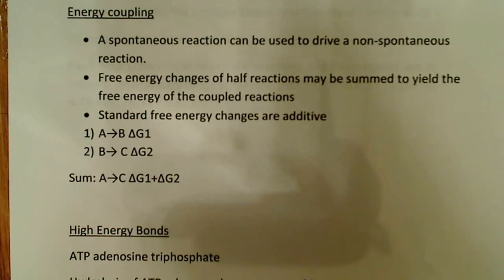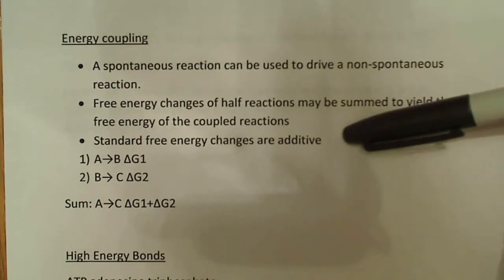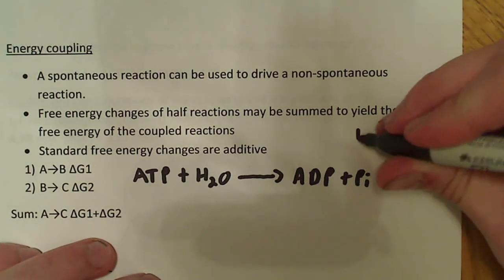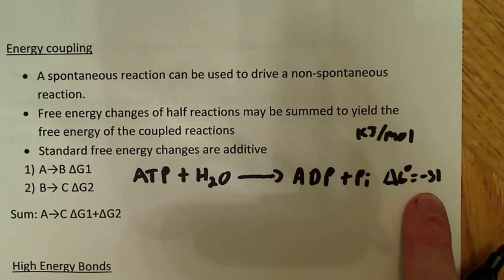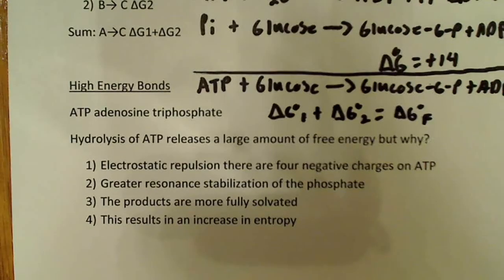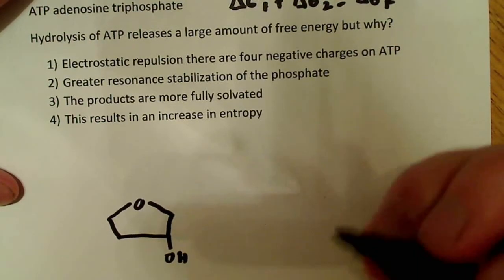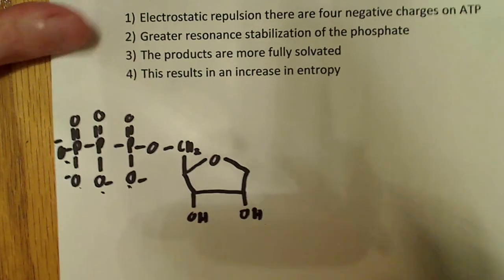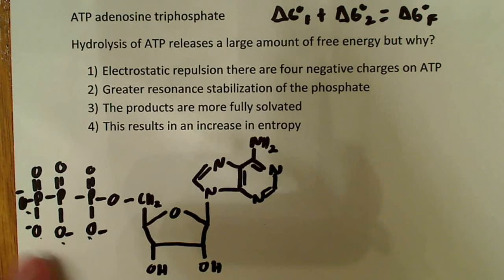Energy coupling and High energy bonds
In this video I talk about energy coupling, and give an example of a coupled reaction. I also talk about ATP, and why it produces large amounts of free energy.